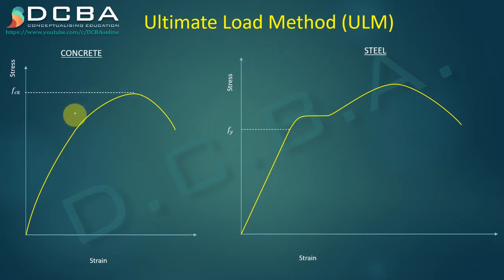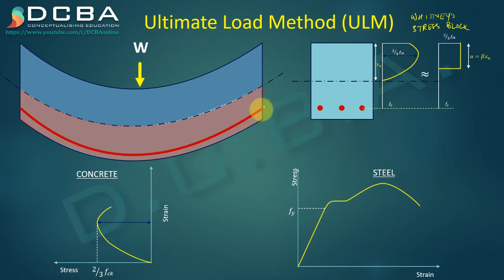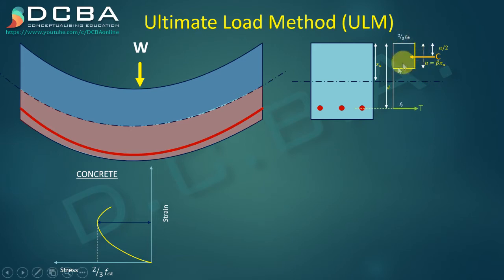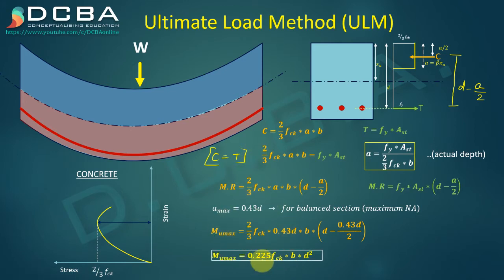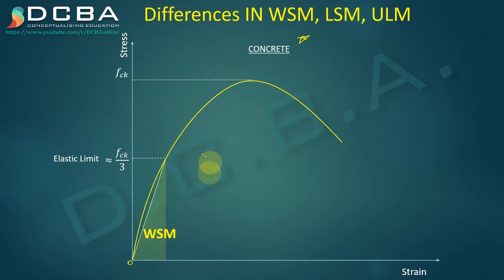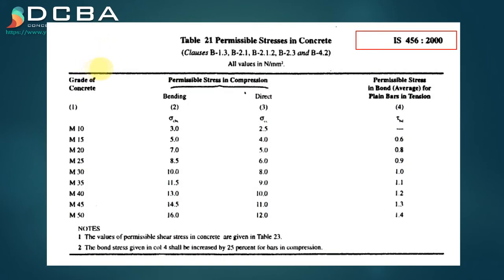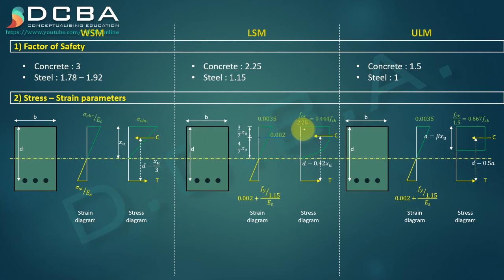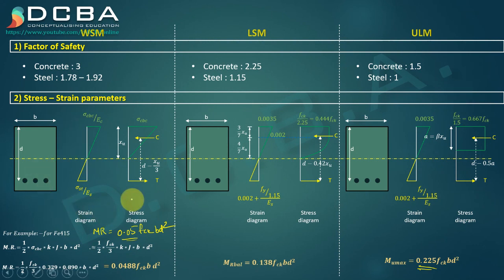Lec 07 - Ultimate Load Method and difference between WSM - LSM - ULM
Full Course on Udemy (click here):
RCC_Lectures_For_Civil_Engineering RCC_Design_Lectures @DCBA online We present you in this series with RCC lectures for civil engineering. In this RCC Design lectures you will learn ultimate load method design philosophy and also the difference in Working Stress Method, Limit State Method and Ultimate Load Method in terms of its factor of safety and stress block parameters